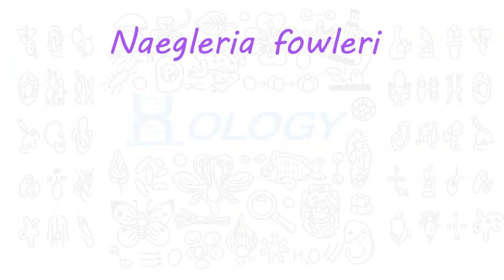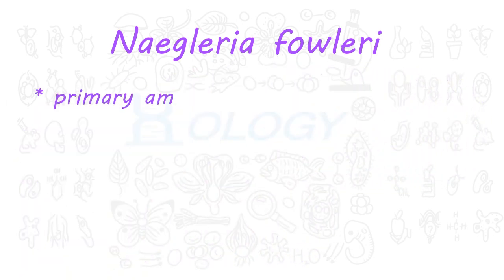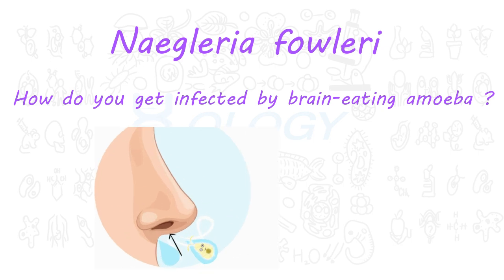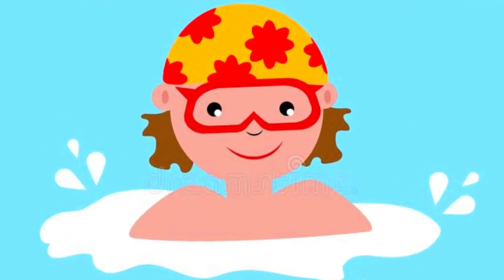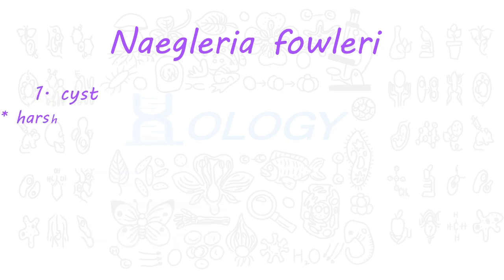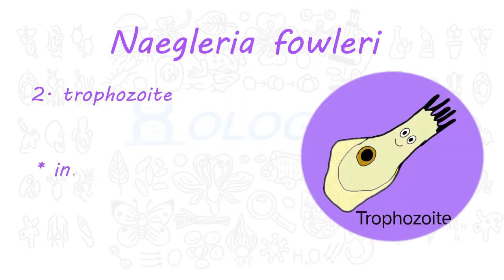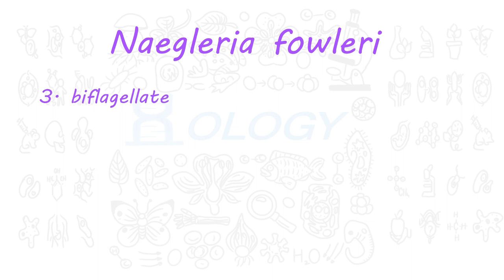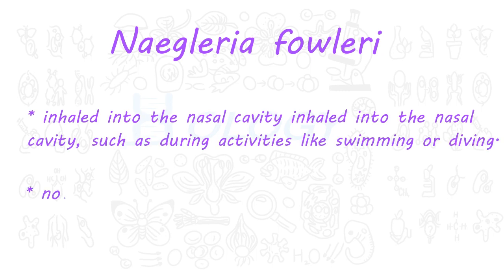BRAIN EATING AMOEBA! all you need to know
Discover the shocking truth about brain eating amoeba in this eye-opening video. Join us as we delve deep into the history, symptoms, and prevention methods of this deadly disease. From its terrifying origins to the latest breakthroughs in medical research, we'll uncover everything you need to know about anthrax and how to protect yourself and your loved ones. Don't miss out on this highly informative and potentially life-saving video!